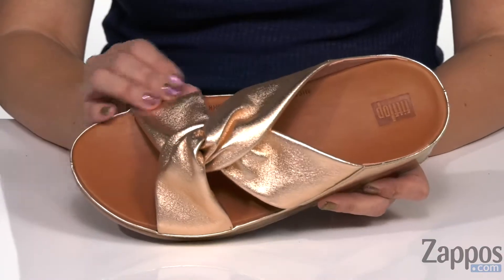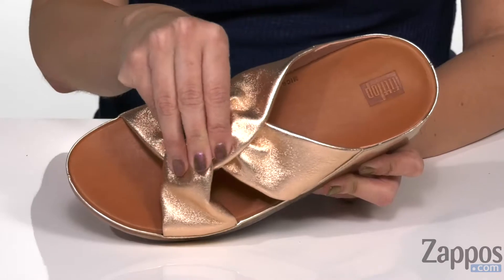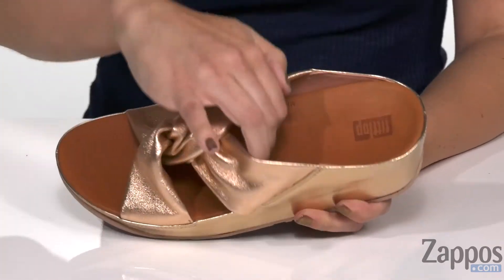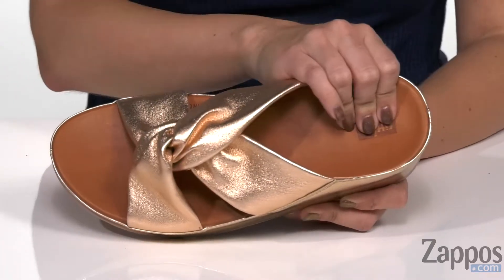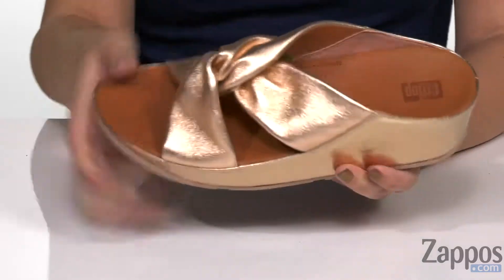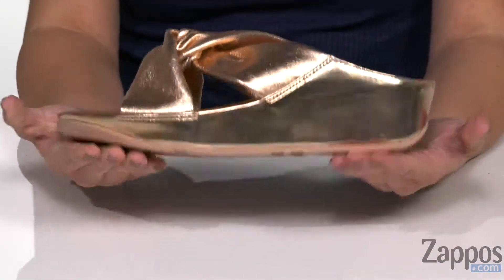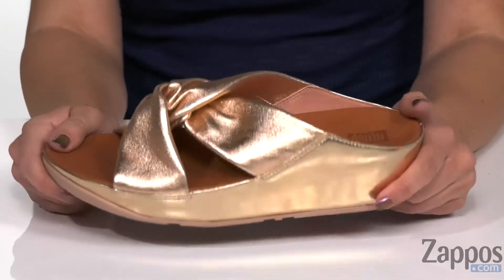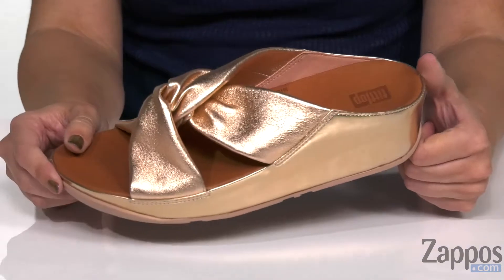FitFlop Twiss Slide SKU: 9194982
Treat yourself to comfort bliss with the Twiss Crystal Slide from FitFlop&reg;.
Leather upper with knot detail at canter.
Slip-on design with open toe.
Soft microfiber interior lining helps prevent abrasion.
Built-in arch support for added comfort.
Triple-density EVA midsole with sophisticated Microwobbleboard&trade; technology.
Please click here   for a video about Microwobbleboard technology.
Received the APMA Seal of Acceptance, for footwear found to promote good foot health.
Textured man-made outsole delivers long-lasting durability on a variety of surfaces.
Imported.